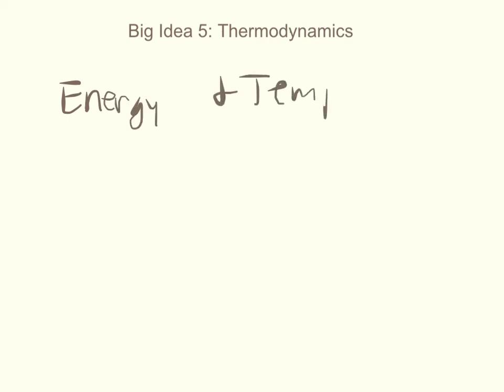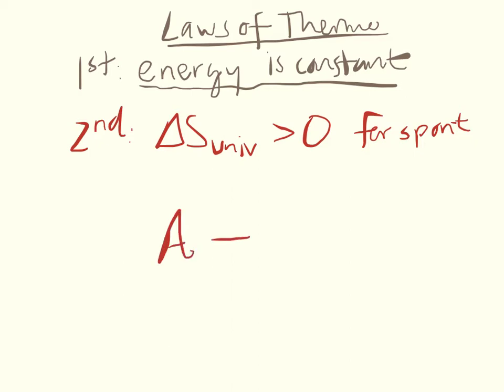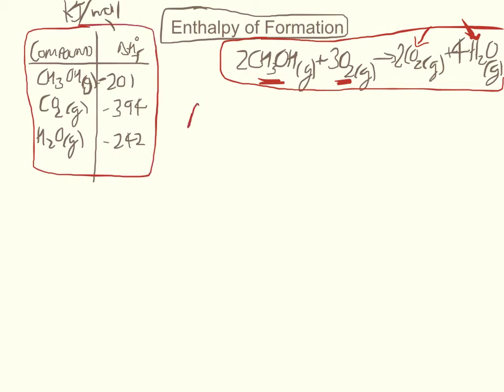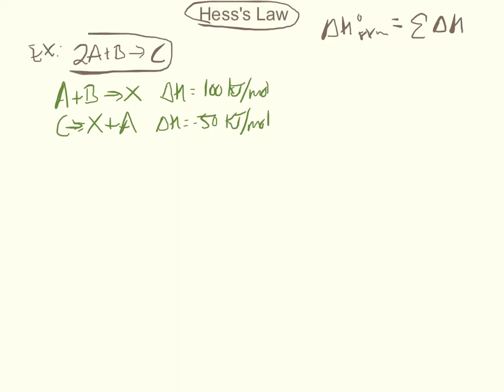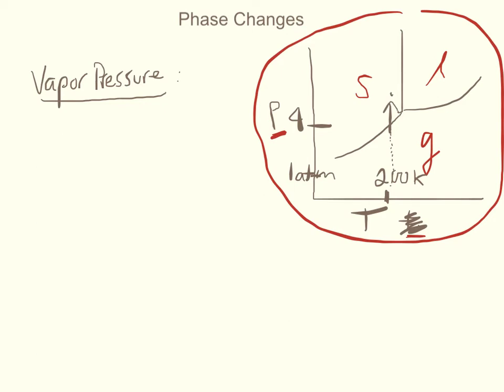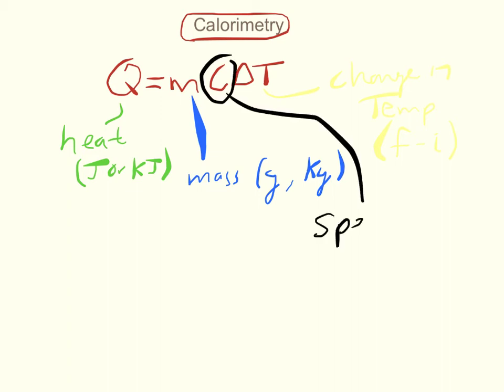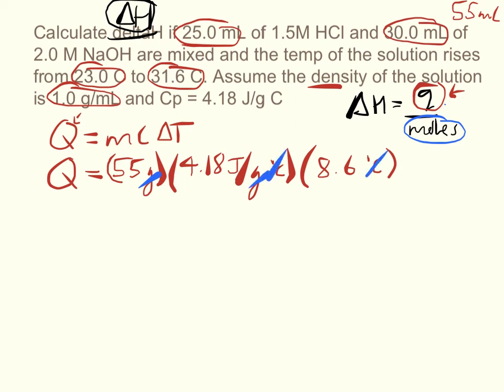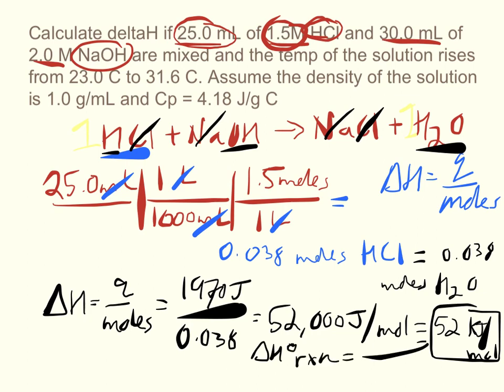Big Idea 5 Review